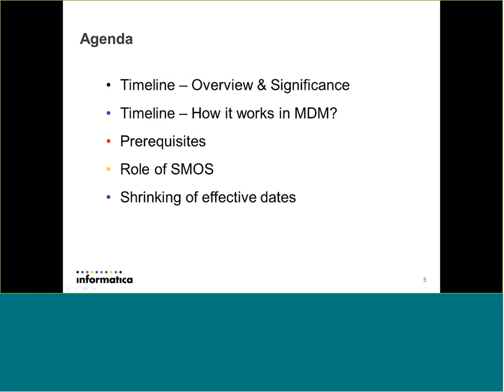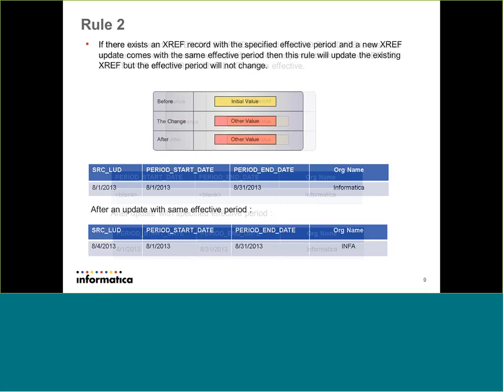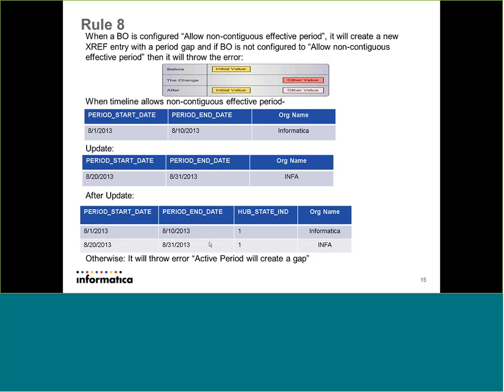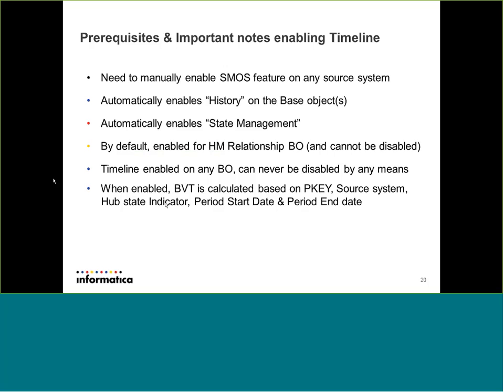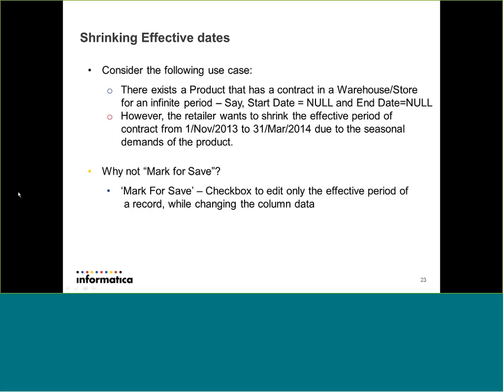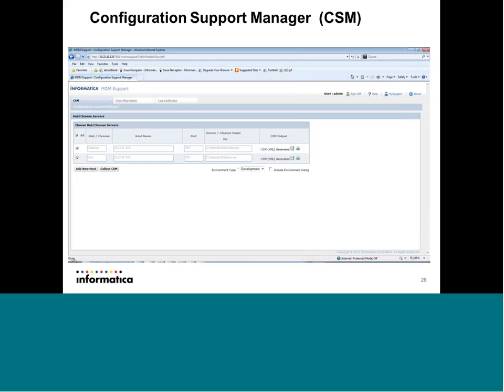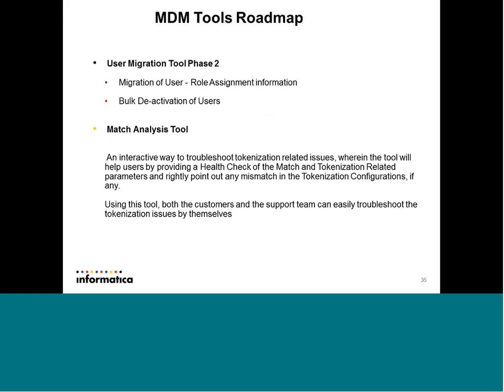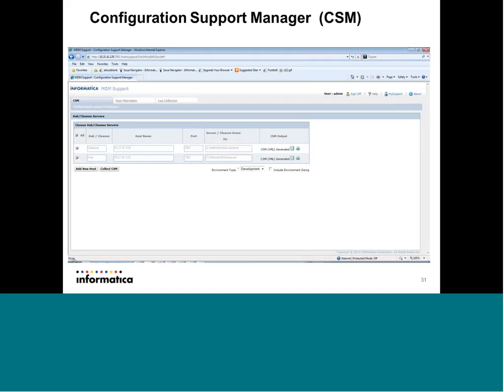INFASupport Webinar Series - Introduction to MDM Timeline and MDM environment management tools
MDM Timeline:
Overview & Significance
Pre-requisites -- SMOS & State Management
Role of SMOS source system
Shrinking of effective dates (new functionality in 9.5.1 HotFix 3)

MDM Environment Management tools:
Configuration Support Manager (CSM)
User Migration Tool (UMT)
Roadmap (Match Analysis Tool & UMT Phase 2)